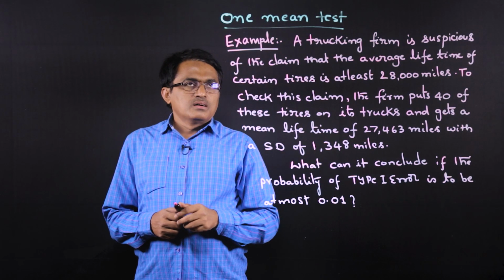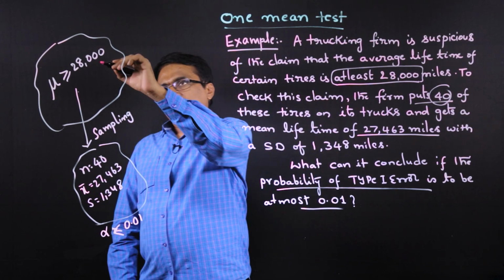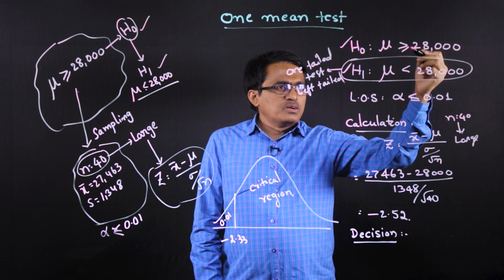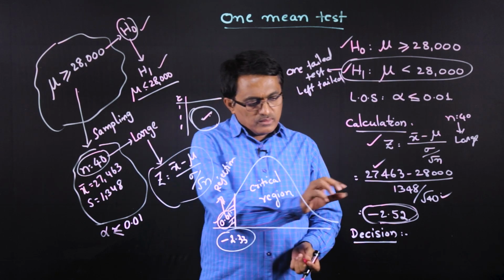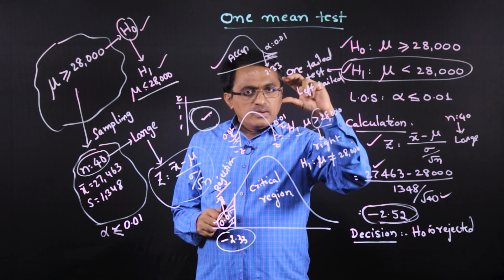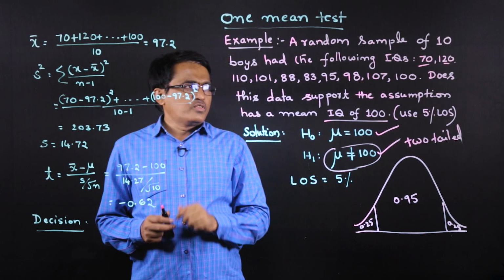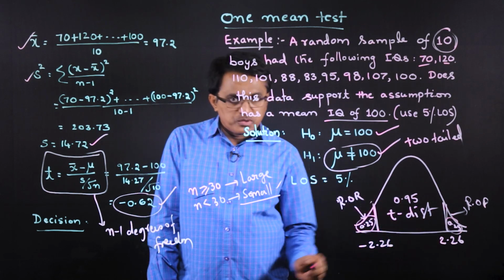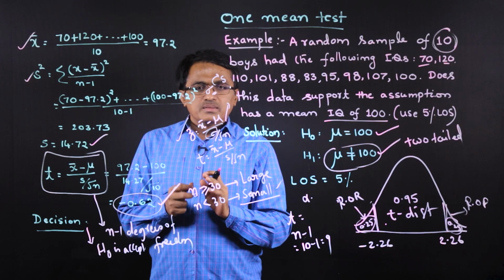ASTA_RL_2.2.3